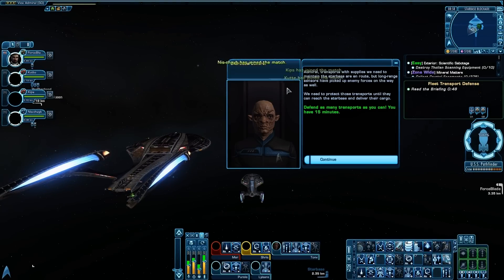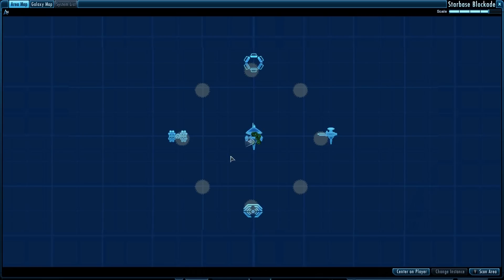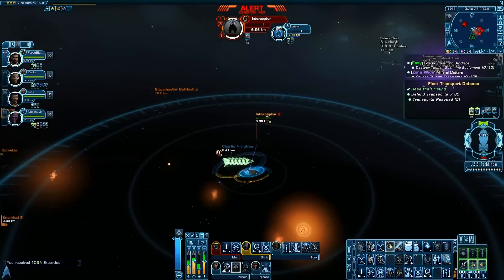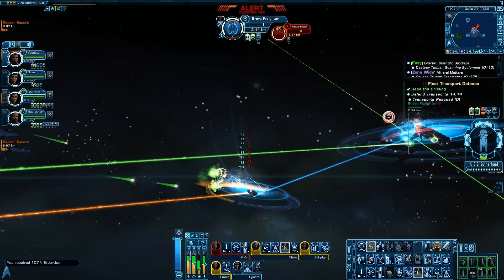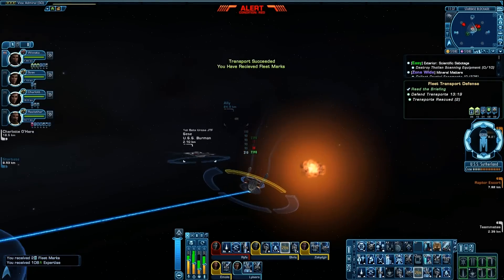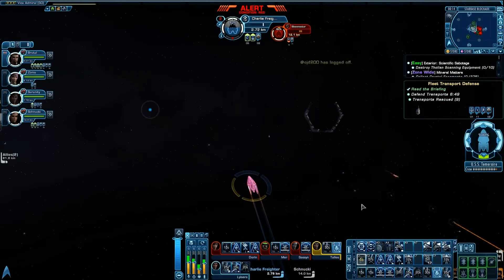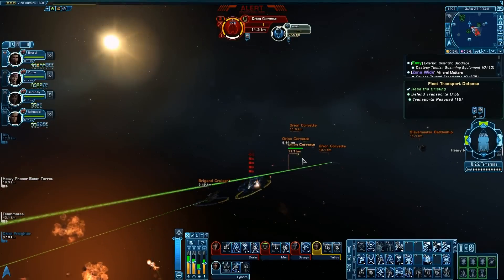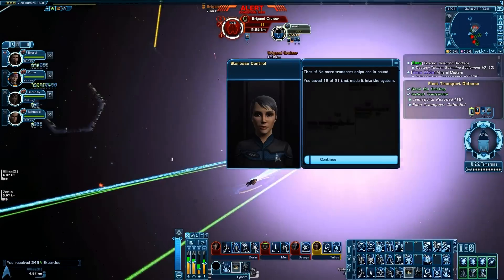Guide: Fleet Starbase Blockade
Some basic tactics for success in the Starbase Blockade mission